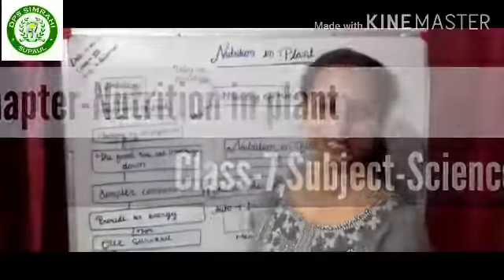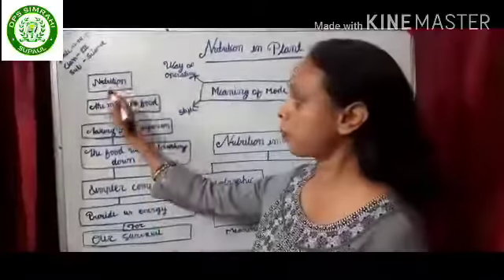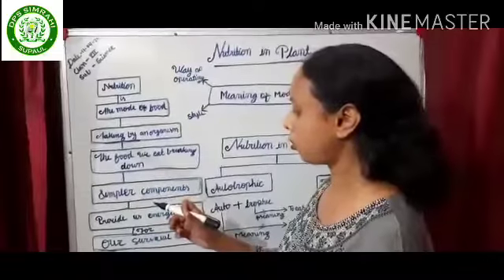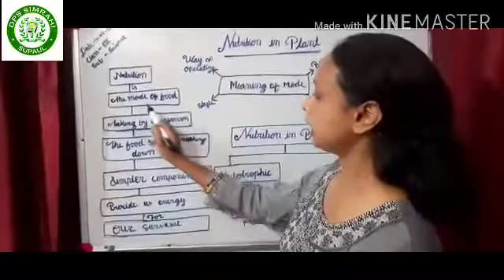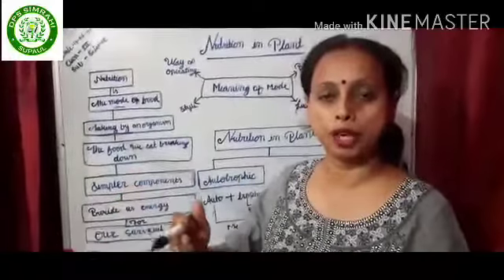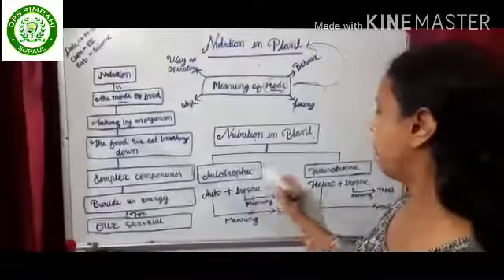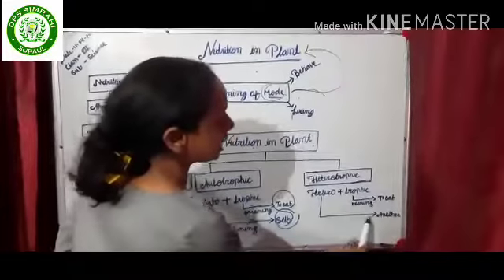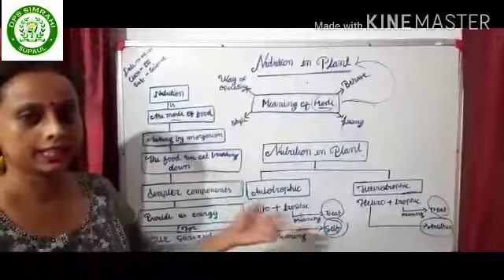Class- Std- 07, Subject- Science , Chapter- Nutrition in Plants (AS- 20-21)@DPS SIMRAHI